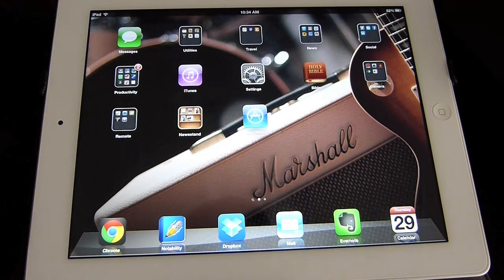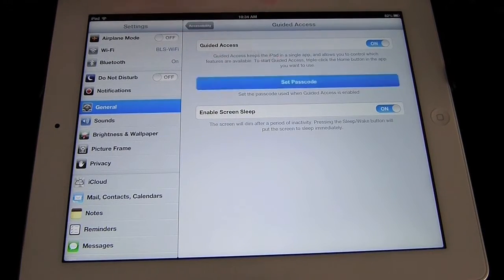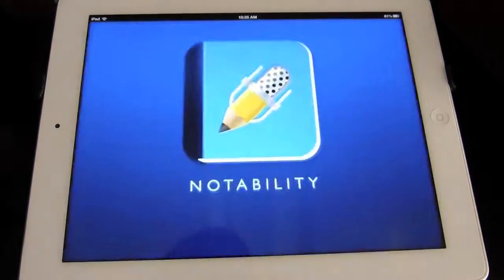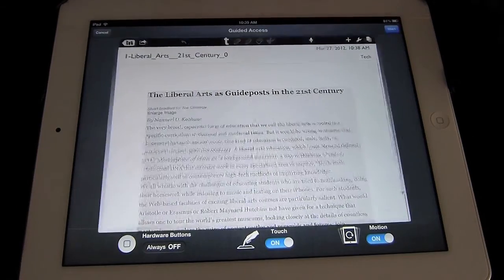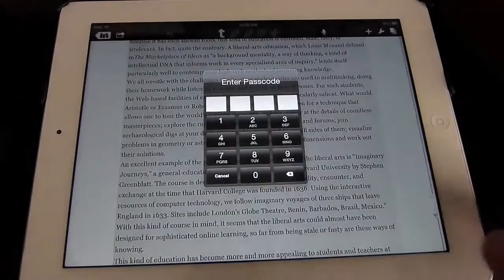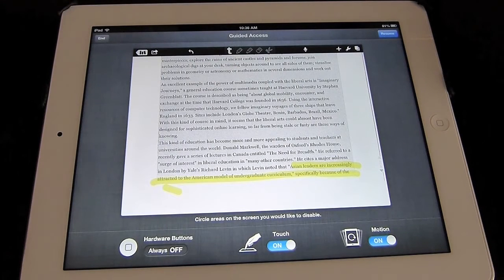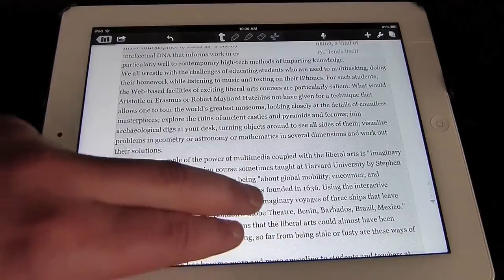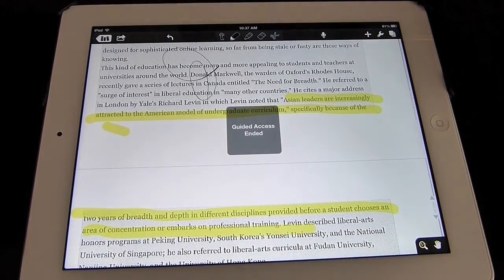Using Guided Access in iOS 6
A brief explanation and demo of the Guided Access feature in iOS 6. This feature allows you to lock a device so that only one app can be used.